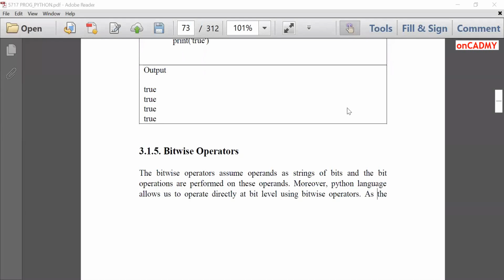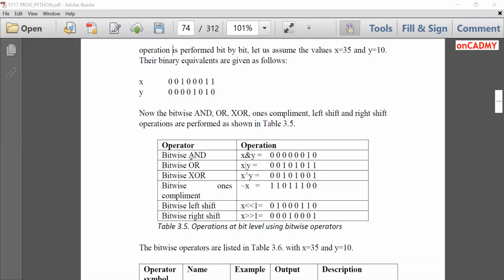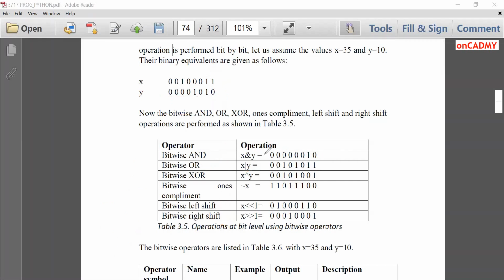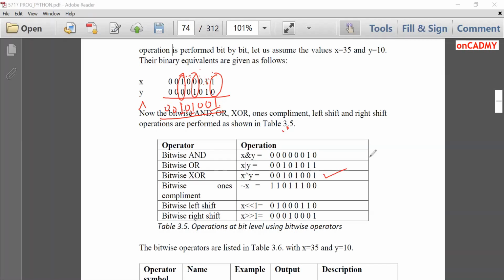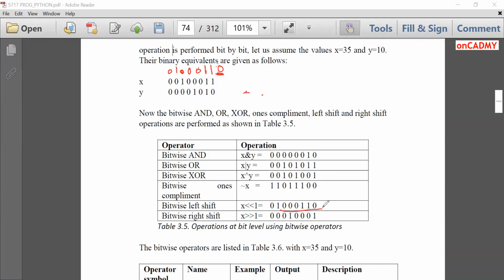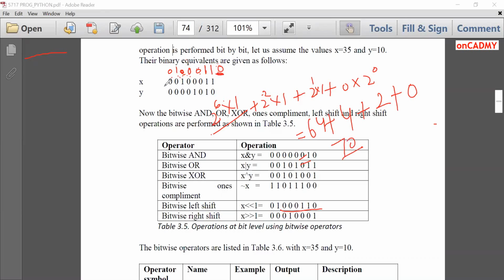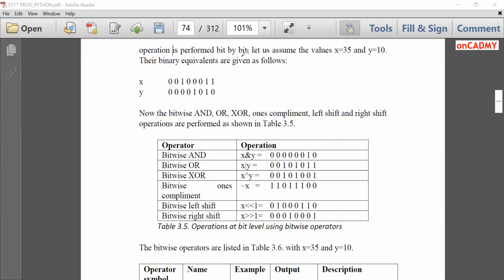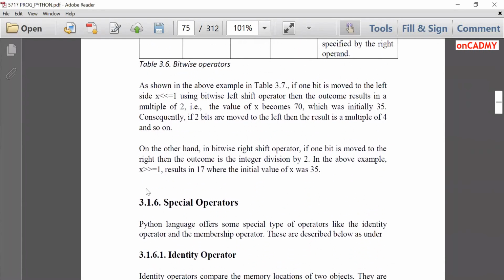Bitwise operators in Python oncadmy python trim